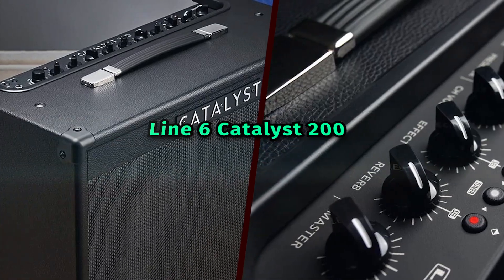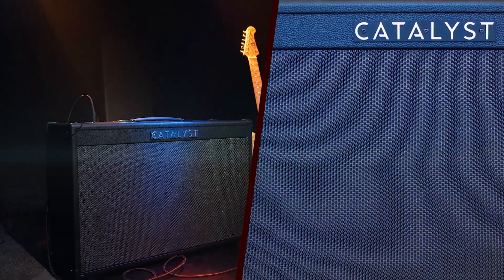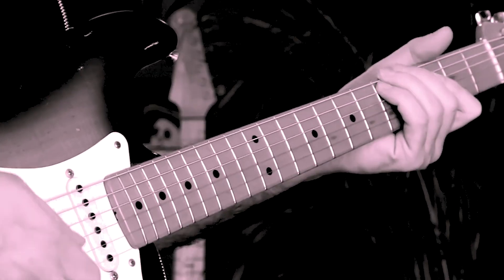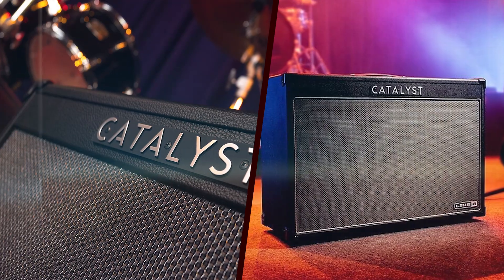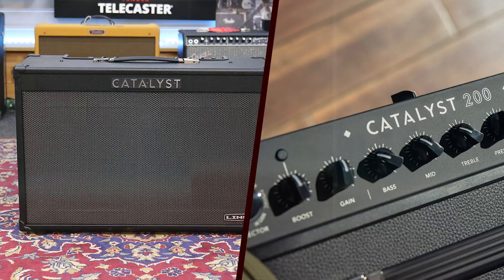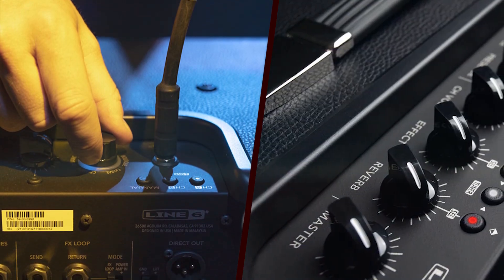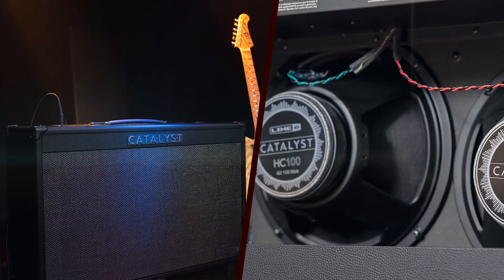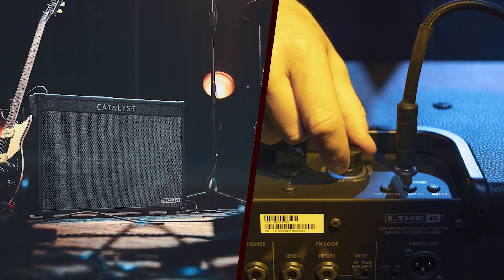Line 6 Catalyst 200: Powerful Tube Tone in a Compact Amp